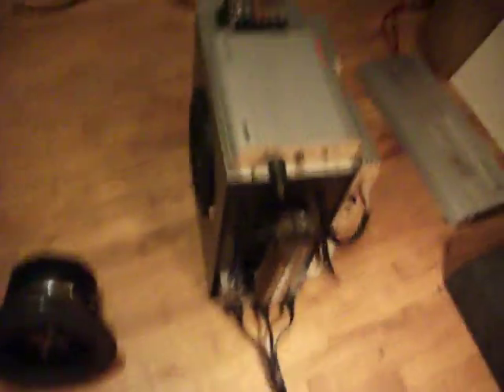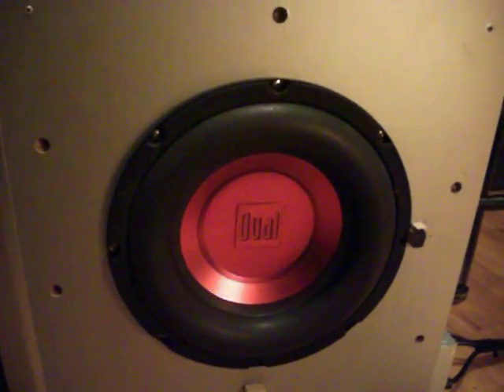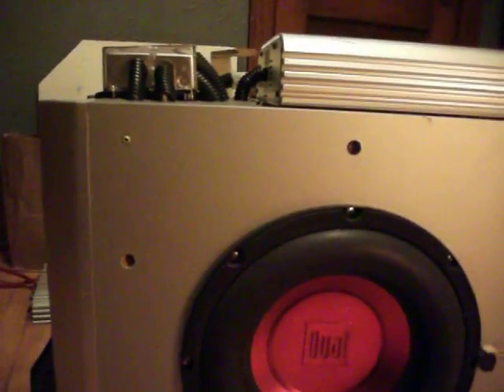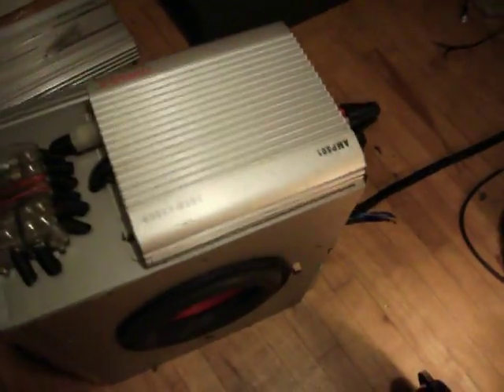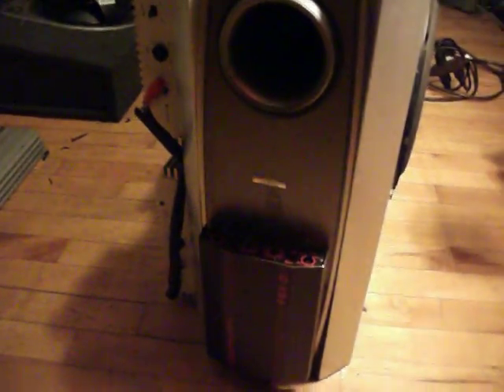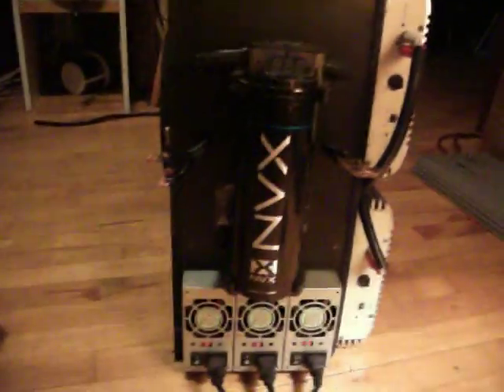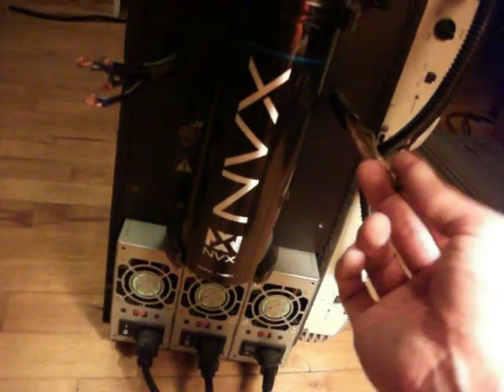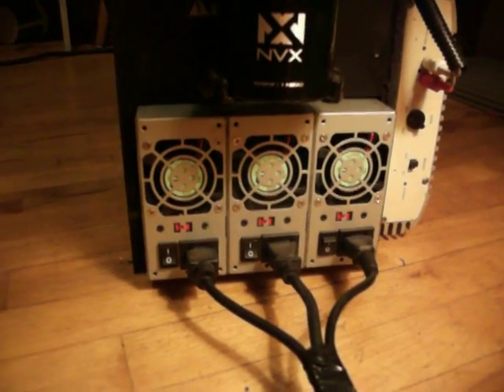My Crazy Audio System Thingy ! Amps and Subwoofer mounted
My custom made Crazy Audio System Thingy ! Amps and Subwoofer mounted and wired .
getting ready to Fire up the Bass Cannon ! going to use this as my Computer surround sound System . i have some ideas i might try yet also .
Dual 10'' subwoofer
Profile amp 501
2 Profile amp 251
2 Profile amp 121
NVX Capacitor
Alphasonik fex 3 crossover network